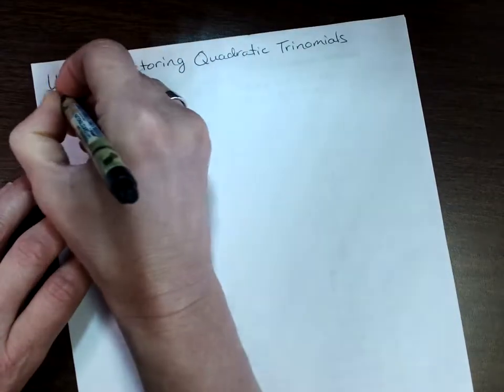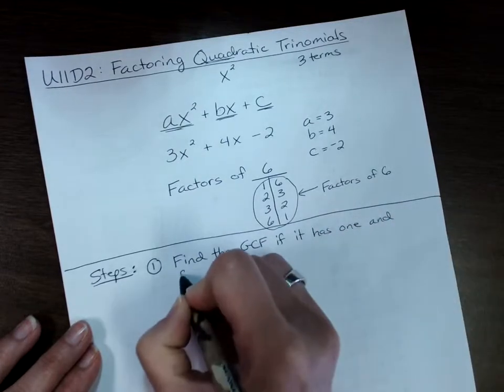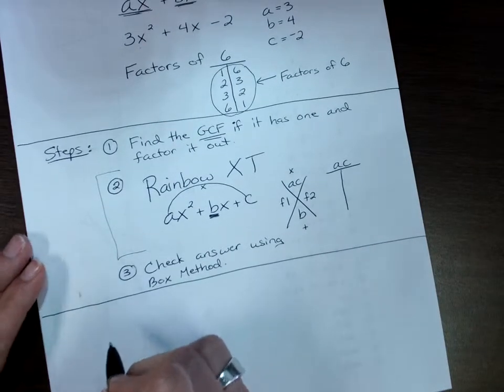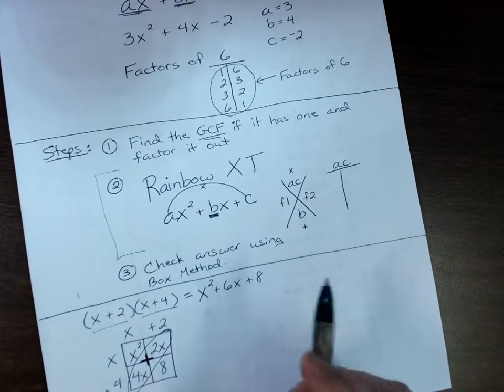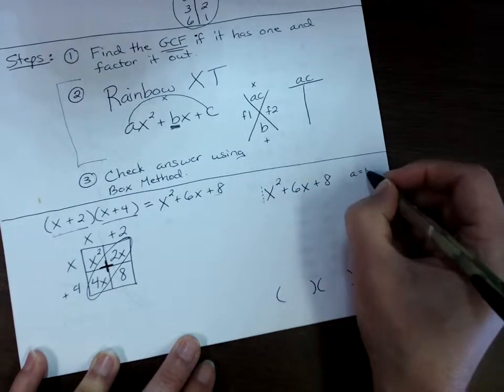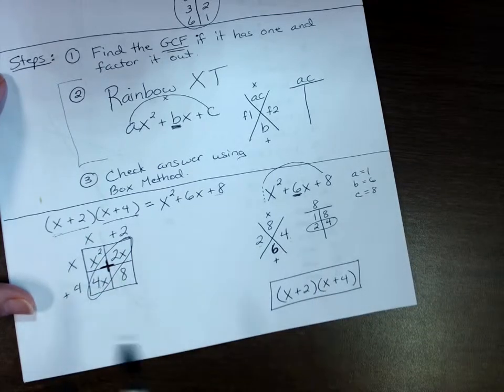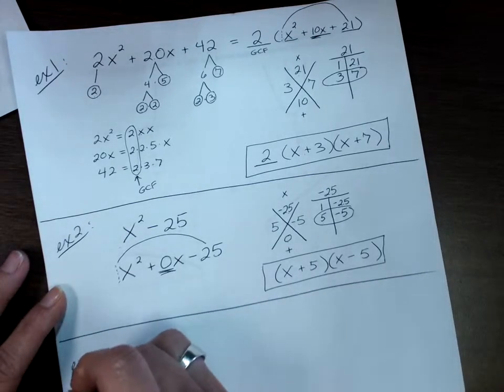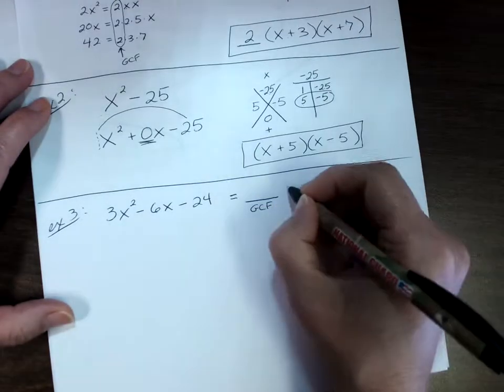U11 D2 Factoring Trinomials a=1